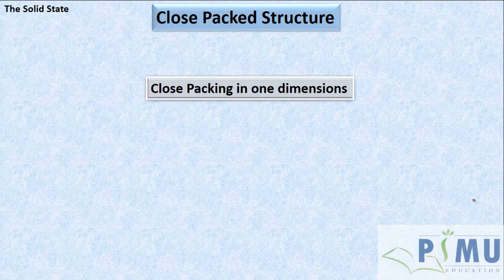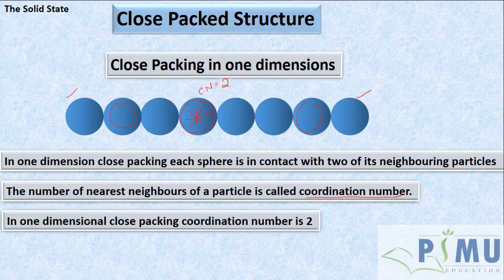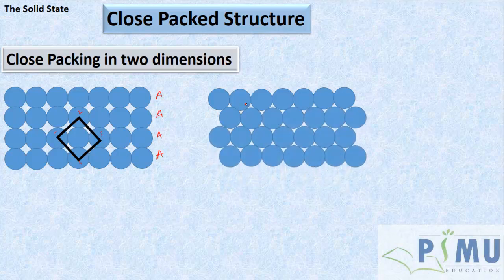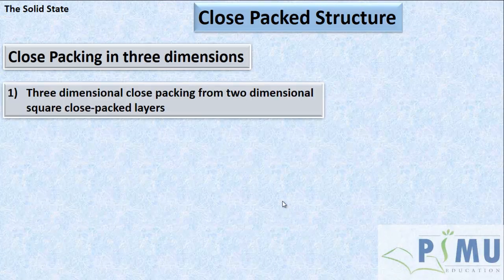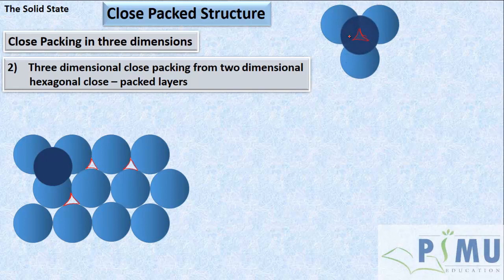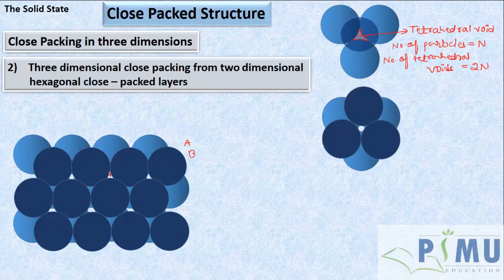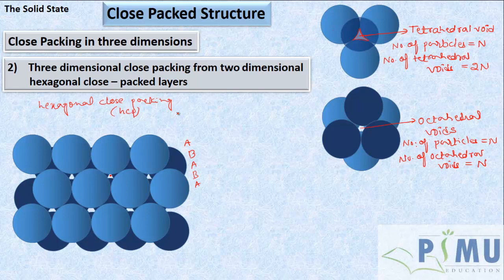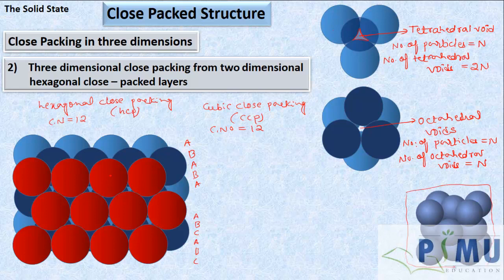Close packed structure in one dimension, two dimensions and three dimensions (c12c1c4)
Close packed structure in one dimension, two dimensions and three dimensions
NCERT, Class 12, PUC, Chemistry
Introduction and general characteristics of solids. Amorphous and crystalline solids. Classification of crystalline solids.